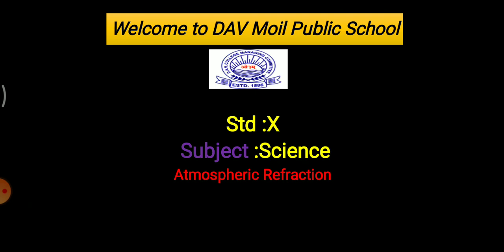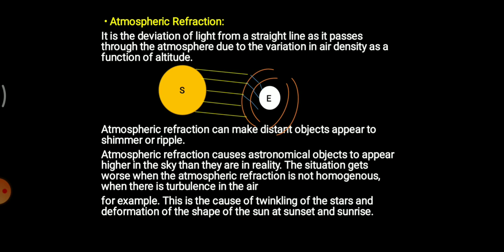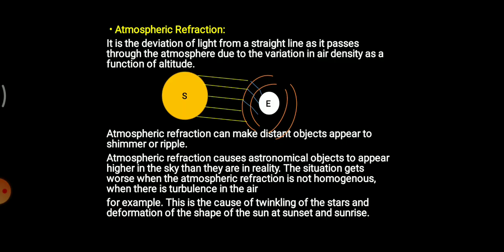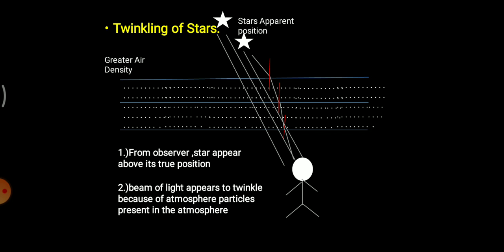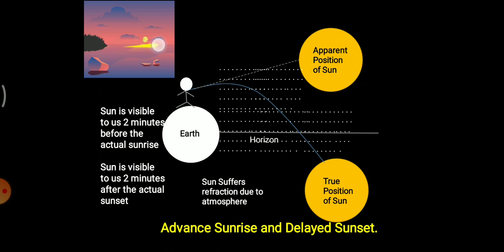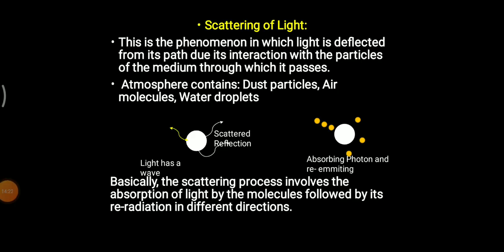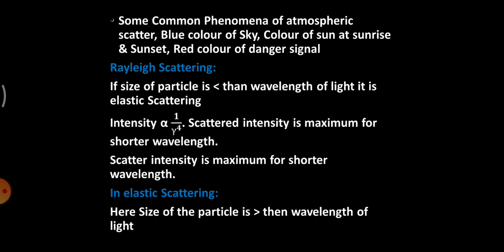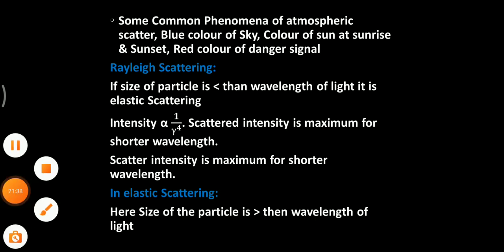Std X Science Human Eye Atmospheric Refraction